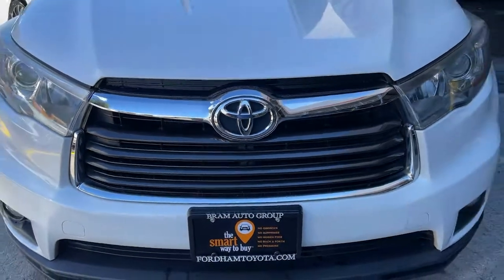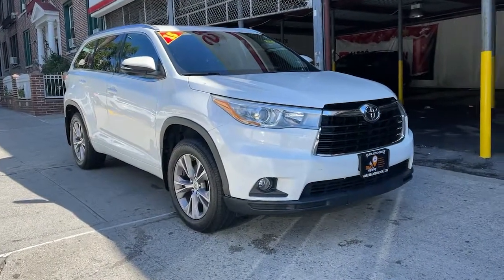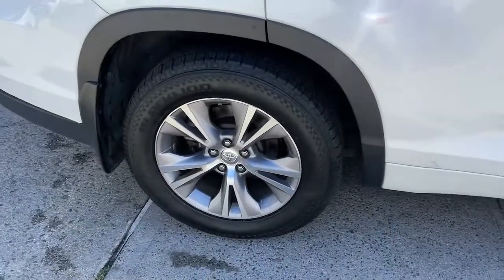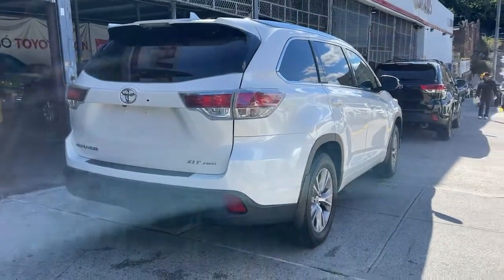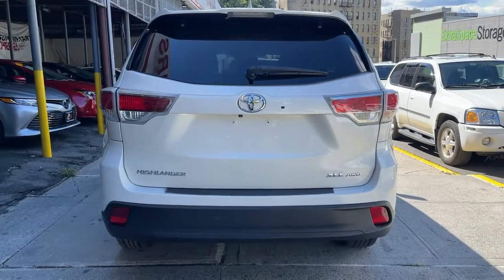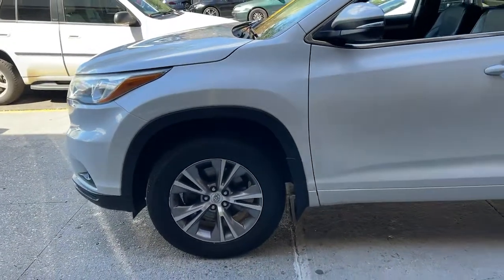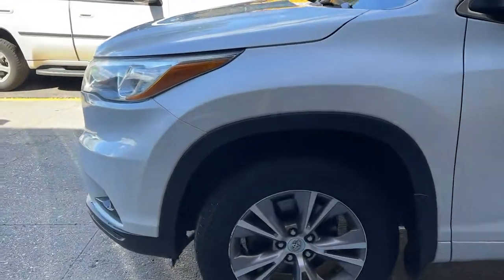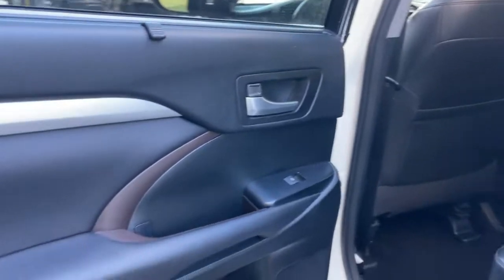2015 Toyota Highlander The Bronx, Yonkers, New Rochelle, Hackensack, Manhattan, NY FU6123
Blizzard Pearl Used 2015 Toyota Highlander available in The Bronx, New York at Fordham Toyota. Servicing the Yonkers, New Rochelle, Hackensack, Manhattan, NY area.
2015 Toyota Highlander XLE V6 - Stock#: FU6123 - VIN#: 5TDJKRFH8FS210447

Fordham Toyota
236 W Fordham Rd

Recent Arrival! Certified. AWD, 6 Speakers, ABS brakes, Air Conditioning, Electronic Stability Control, Illuminated entry, Leather Shift Knob, Power door mirrors, Power driver seat, Power Liftgate, Power moonroof, Power steering, Power windows, Remote keyless entry, Spoiler, Tachometer, Traction control.brbrbrToyota Certified Used Vehicles Details:brbr  * 160 Point Inspectionbr  * Transferable Warrantybr  * Warranty Deductible: $0br  * Vehicle Historybr  * Powertrain Limited Warranty: 84 Month/100,000 Mile (whichever comes first) from TCUV purchase datebr  * Roadside Assistancebr  * Limited Comprehensive Warranty: 12 Month/12,000 Mile (whichever comes first) from certified purchase date. Roadside Assistance for 7 Year / 100,000 MilebrbrAwards:br  * ALG Residual Value Awards, Residual Value Awards   * 2015 IIHS Top Safety Pick+   * 2015 KBB.com 15 Best Family Cars   * 2015 KBB.com 10 Best Certified Pre-Owned 3-Row SUVs Under $30,000   * 2015 KBB.com Best Buy Awards